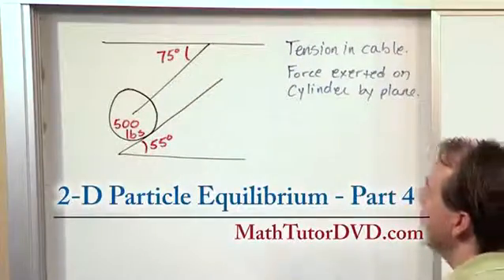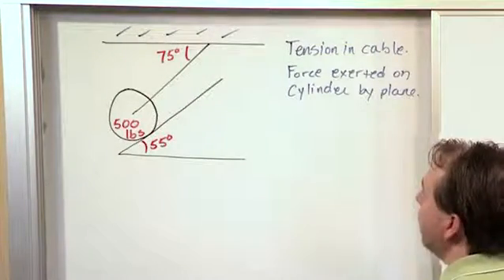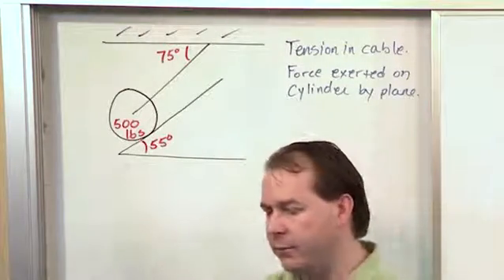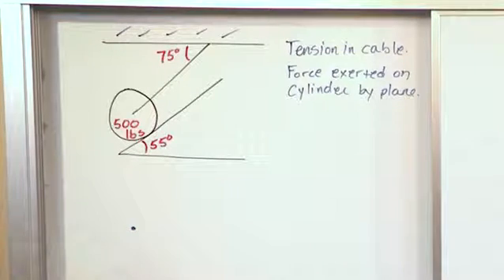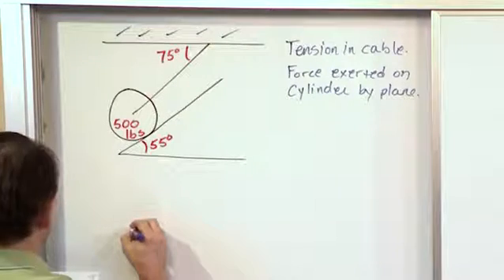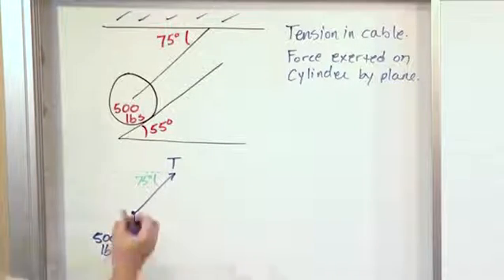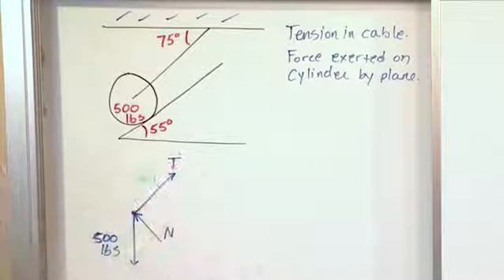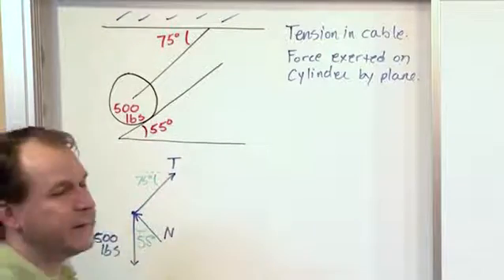Lesson 14 - 2D Particle Equilibrium, Part 4 (Engineering Mechanics)